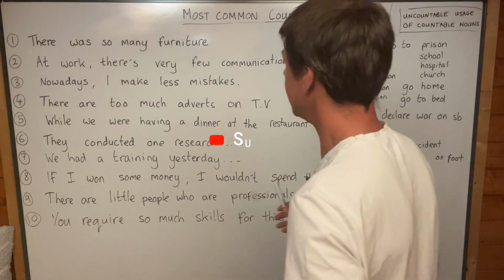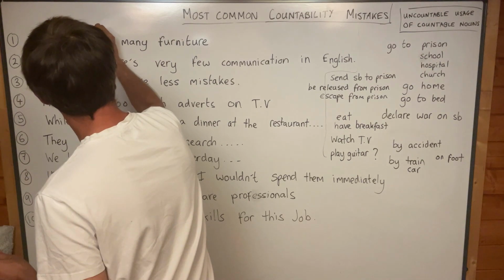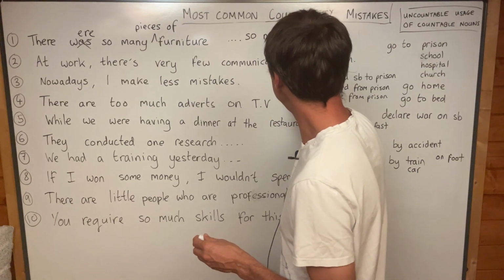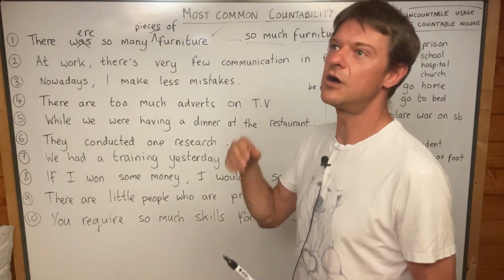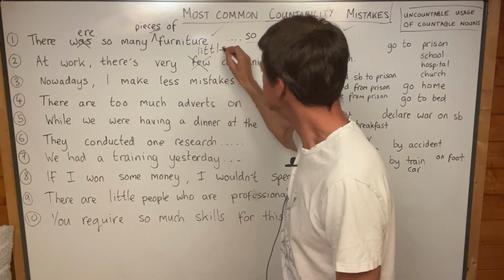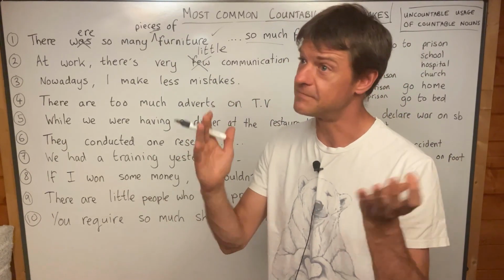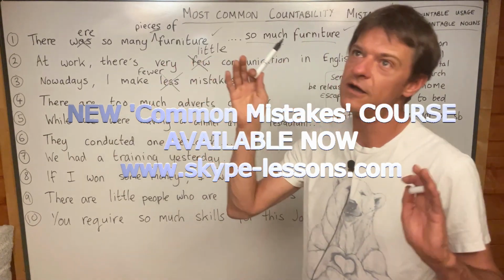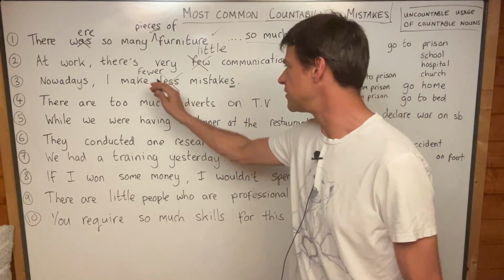Common Mistakes with ARTICLES/COUNTABILITY (31)